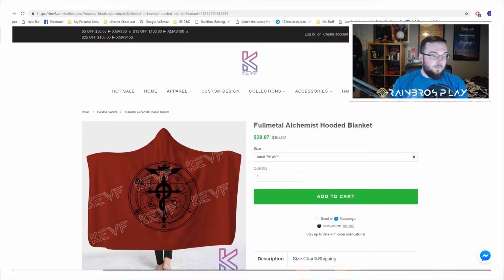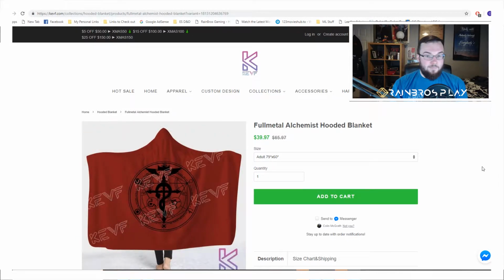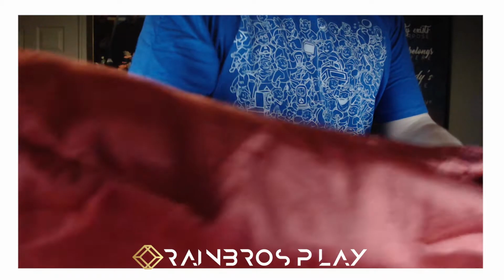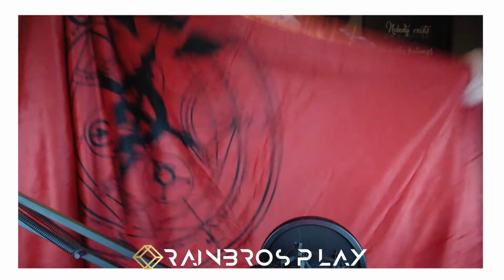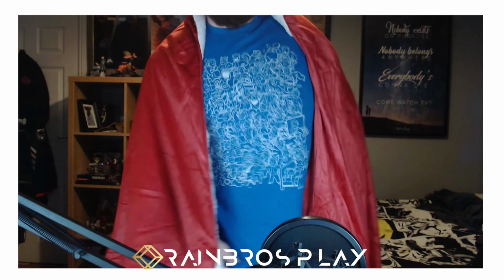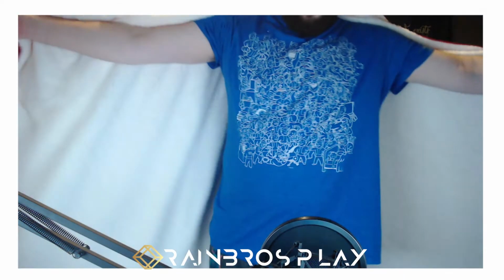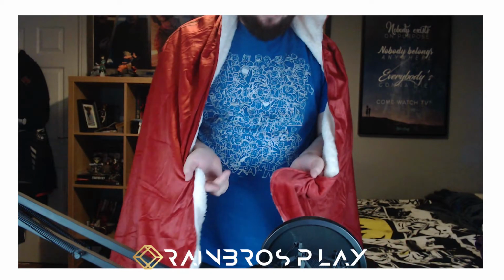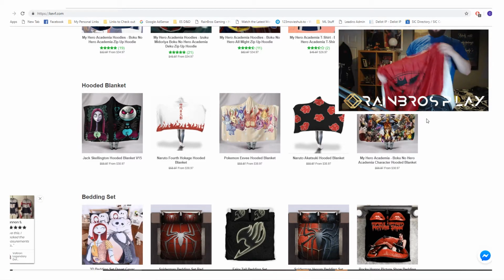Fullmetal Alchemist - Hooded Blanket Product Review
Welcome to my Product Review of the Full Metal Alchemist - Hooded Blanket